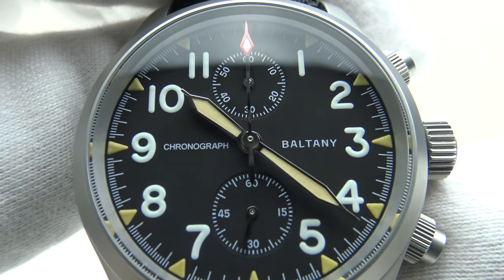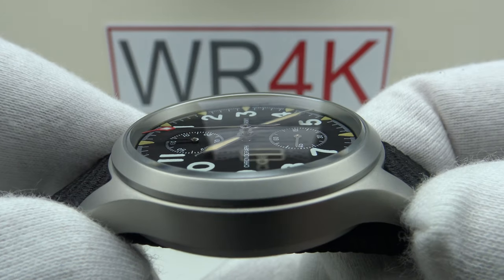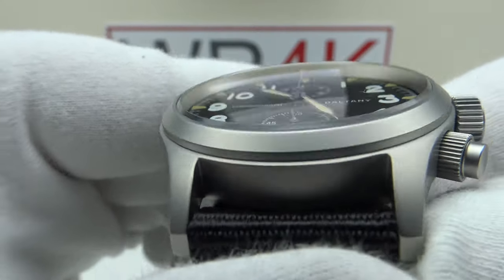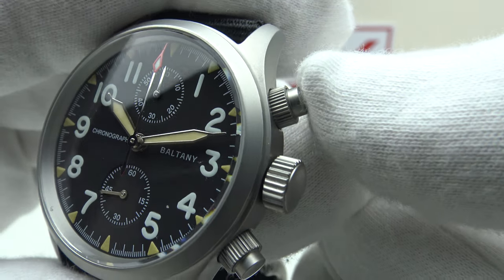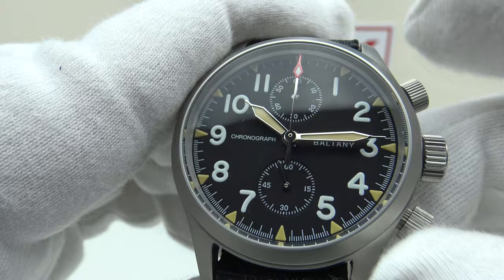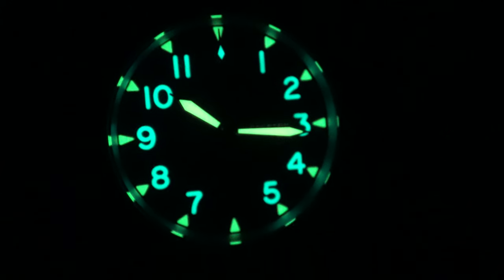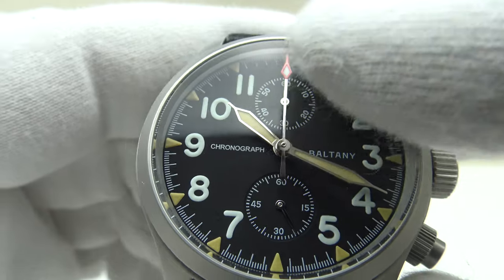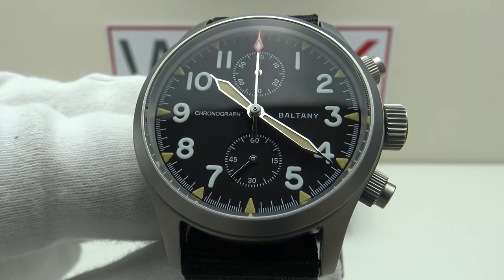Baltany Chronograph S205033 4K Watch Review